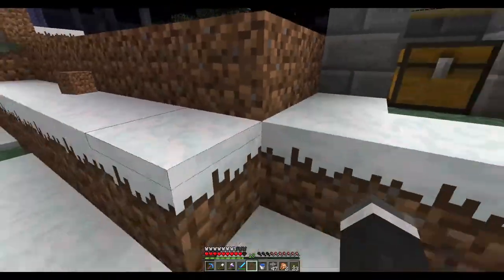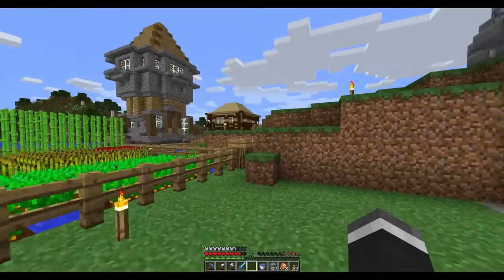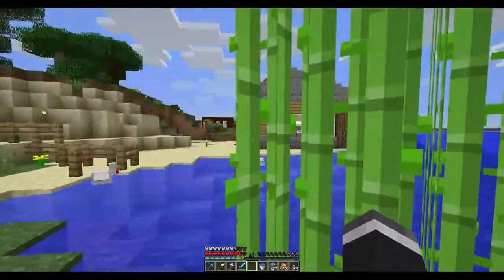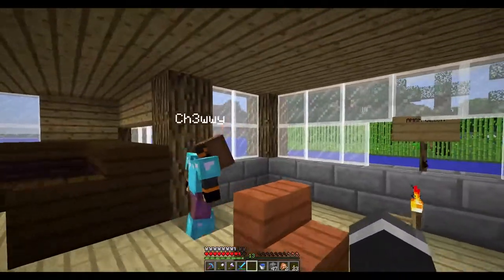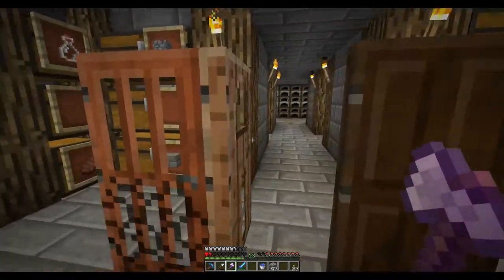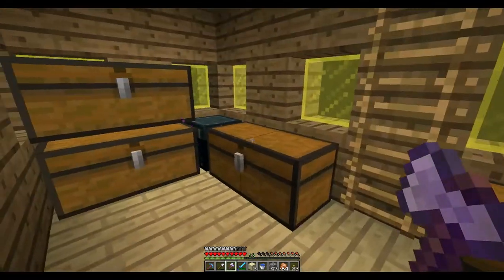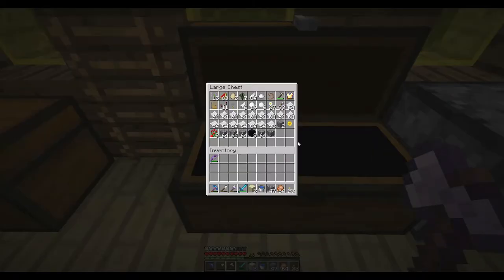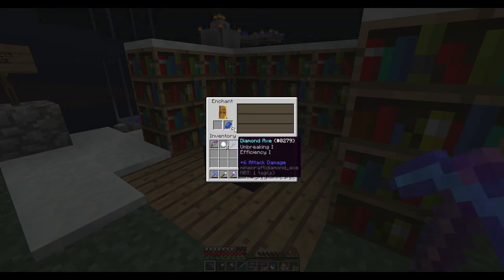Lets Play Vanilla - Episode 12 - Village tour! :D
Hey guys! Sorry I've not uploaded for a few months.. I've been very busy with lots of cool stuff! Good thing is I'm back and doing videos yet again. In this episode i give you a tour of our little village and show you the awesome stuff we've been up to.

Hope you enjoy the video, ill be posting another video soon! =D

Planet Vanilla is a private white-listed server; IP Address is not available.

Why not join my public server?